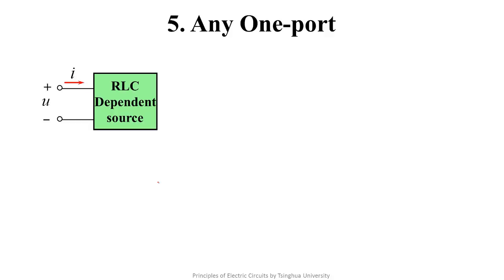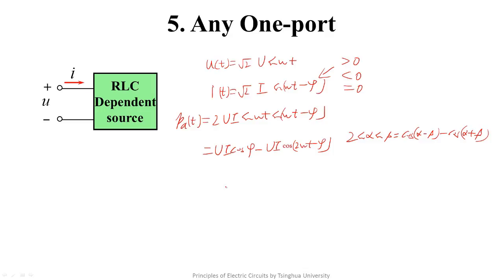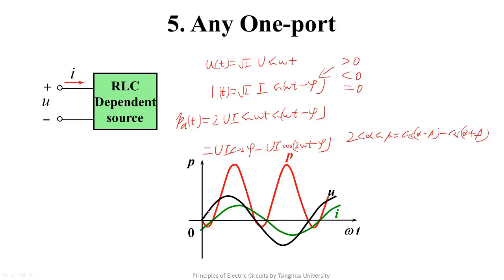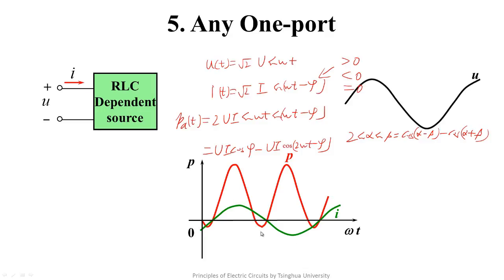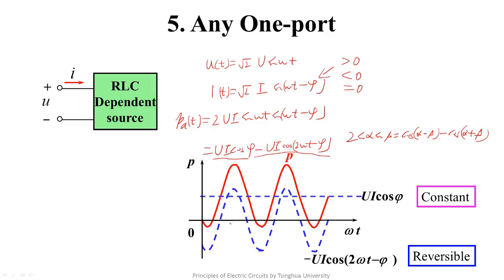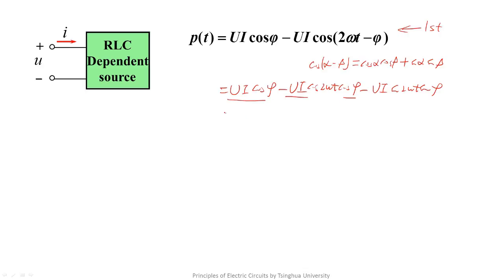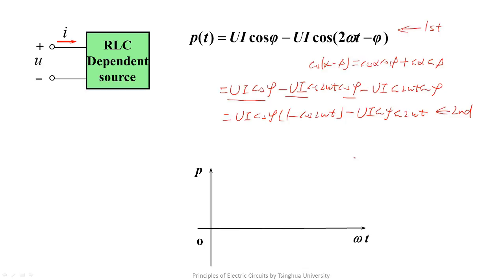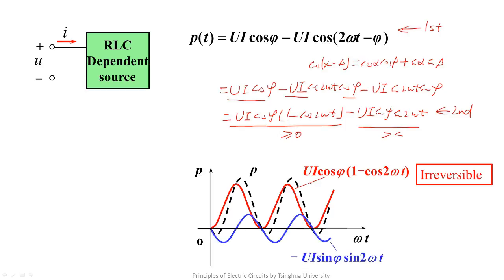L65 2 150123 english